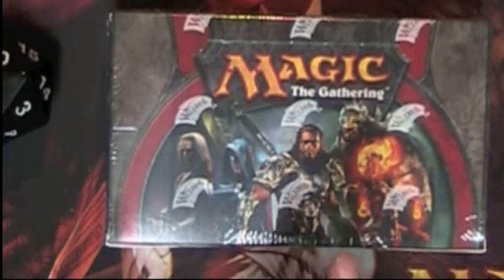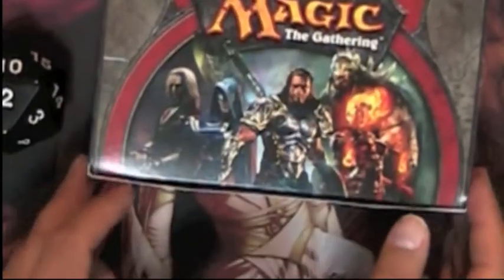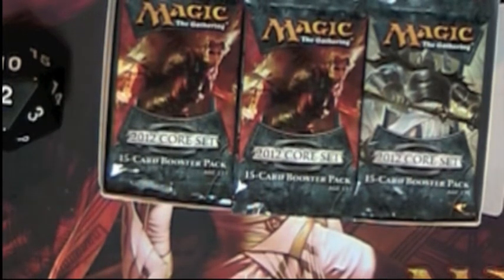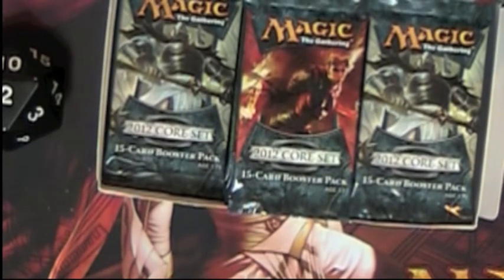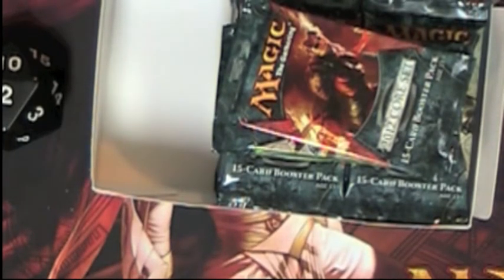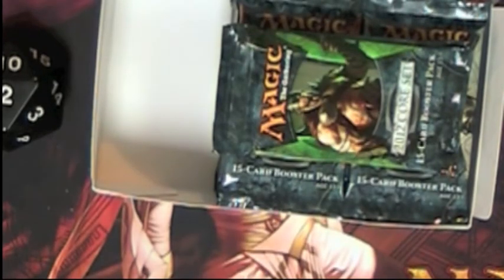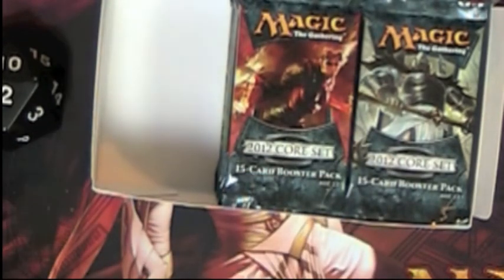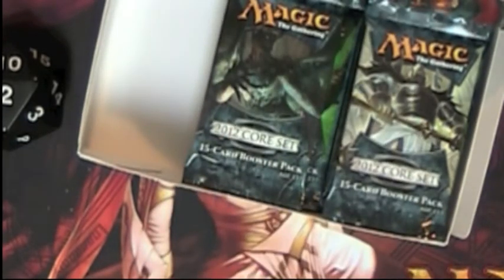M12 10 box part12